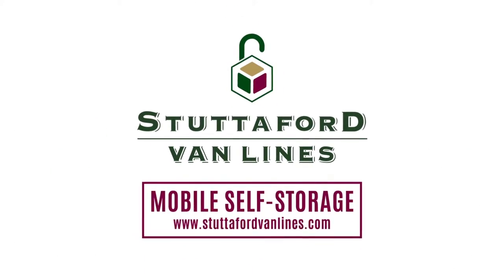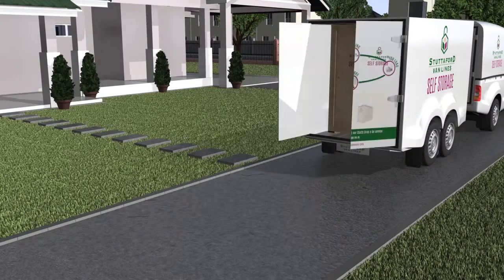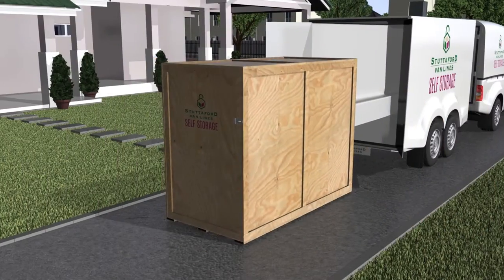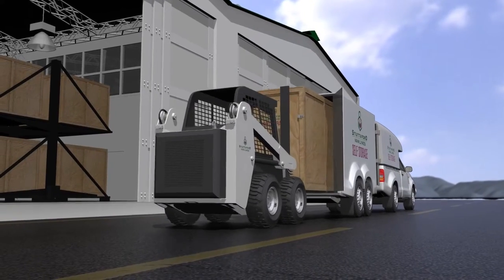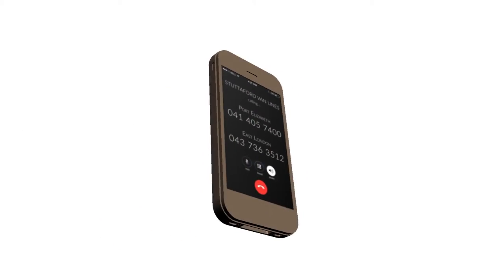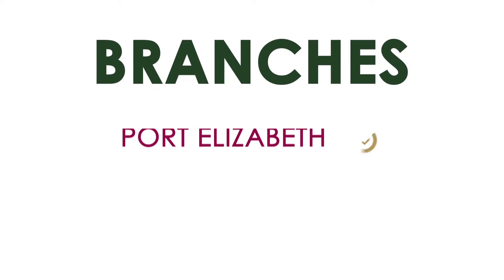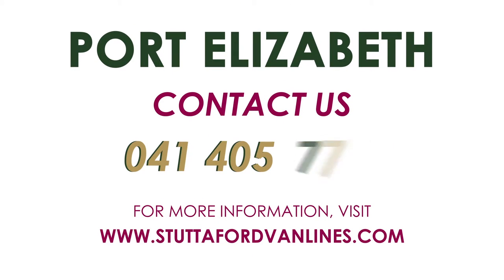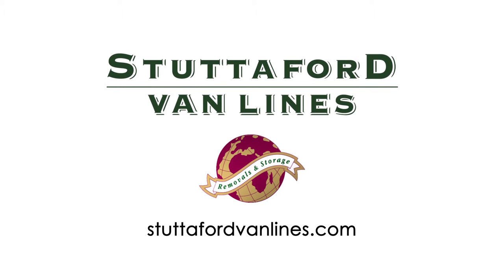Stuttaford van Lines - Mobile Self-Storage